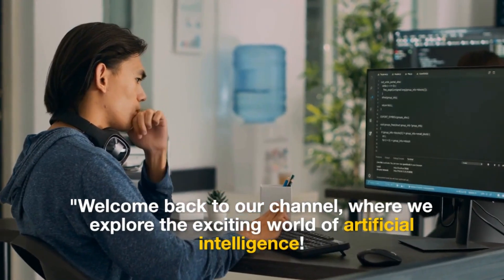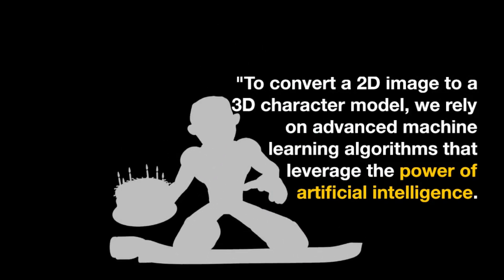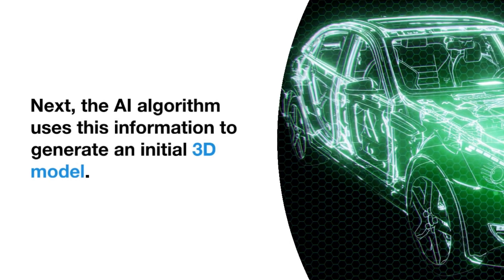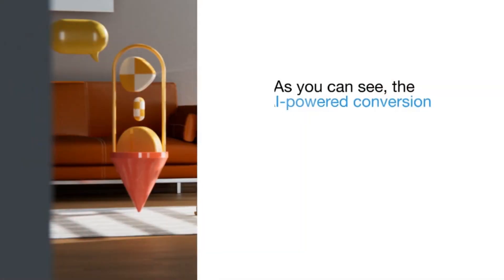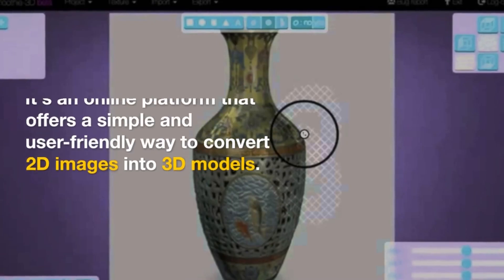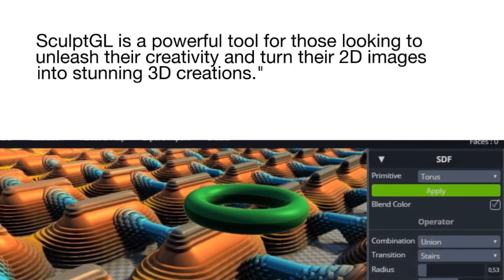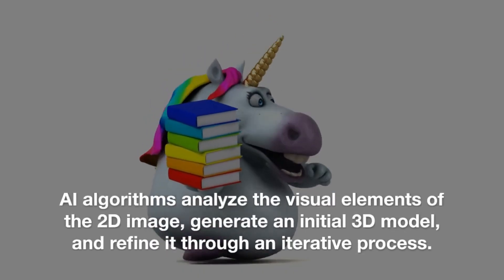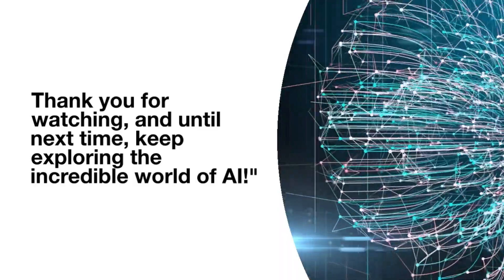Converting 2D Images to 3D Character Models with AI | Exploring the Process and Free Tools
Welcome to Life's Secrets Exposed, your go-to channel for unraveling the wonders of artificial intelligence! In this captivating video, we explore the fascinating process of converting 2D images into perfect 3D character models. Join us as we delve into the world of AI and uncover the technology behind this incredible transformation.

Discover how advanced machine learning algorithms and deep neural networks analyze the visual elements of a 2D image, generate an initial 3D model, and refine it iteratively to achieve remarkable accuracy and realism. Witness the magic of AI as it adds depth, volume, and lifelike characteristics to characters that were once confined to flat images.

But is it truly AI? We answer this question by diving into the inner workings of the neural networks and algorithms that power this conversion process. Gain insights into the interplay between AI and human creativity, where technology serves as a powerful tool enhancing the artistic process.

In this video, we also showcase several free websites and tools that enable you to convert your own 2D images into mesmerizing 3D models. Explore XYZmaker, Smoothie-3D, SculptGL, and Blender as we discuss their features, benefits, and how they can help you bring your visions to life.

Join us on this educational journey, and equip yourself with the knowledge to explore the vast potential of AI in animation, gaming, virtual reality, architecture, and product design. Get ready to be amazed as we unravel the secrets of transforming 2D images into captivating 3D character models.

AI, artificial intelligence, 2D to 3D conversion, 3D character models, machine learning algorithms, deep neural networks, XYZmaker, Smoothie-3D, SculptGL, Blender, animation, gaming, virtual reality, architecture, product design, AI technology, creativity.